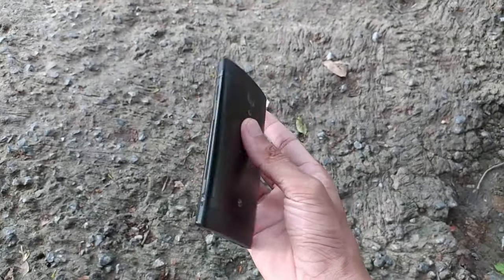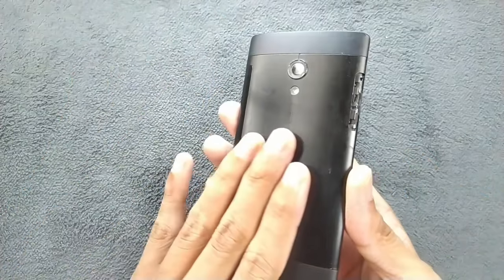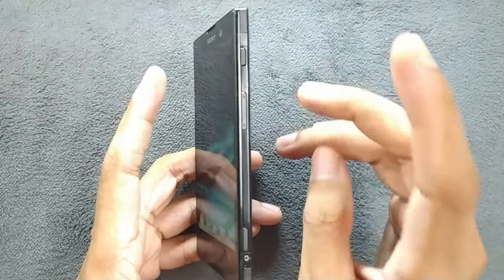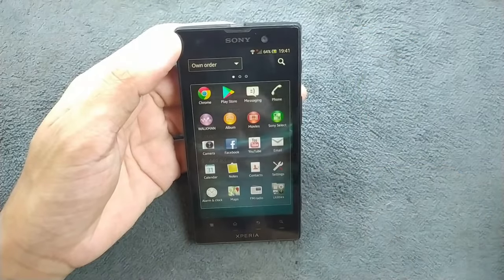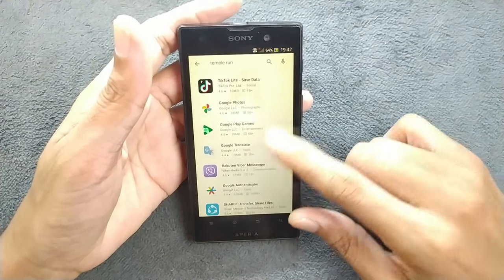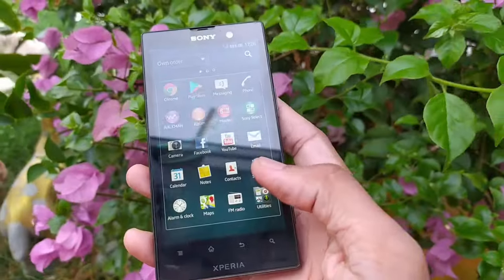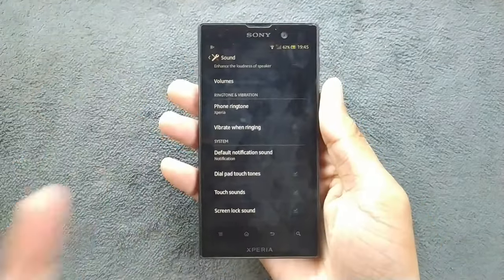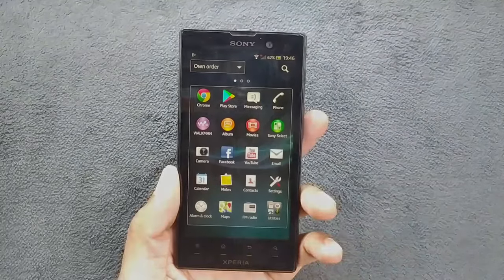Sony Xperia Ion in 2024? | Retro Tech | RandomRepairs